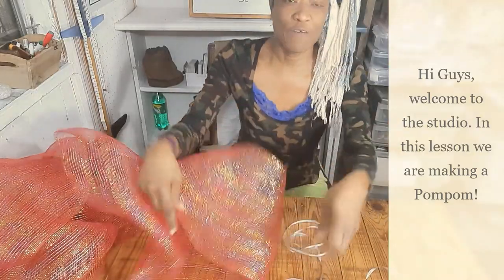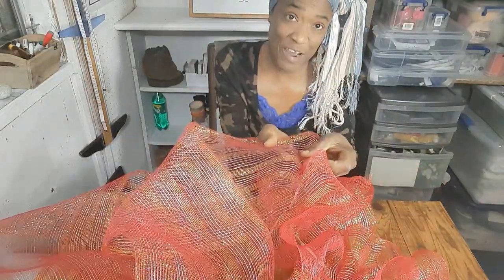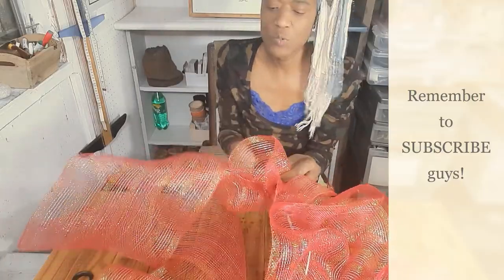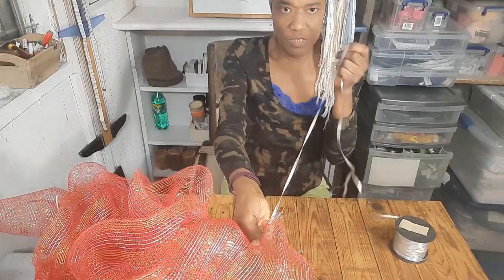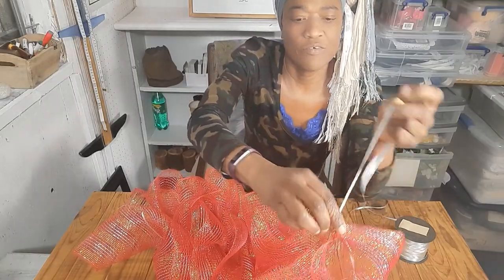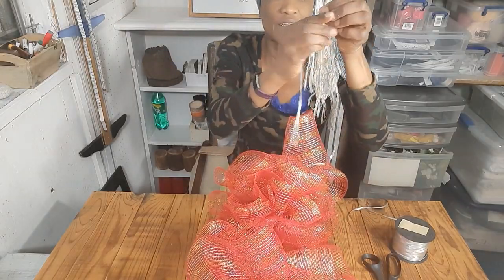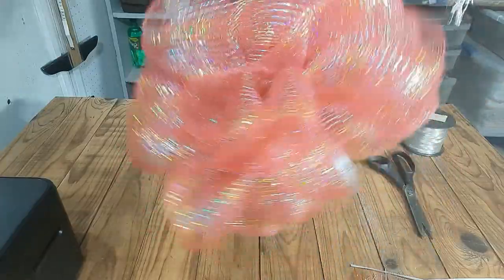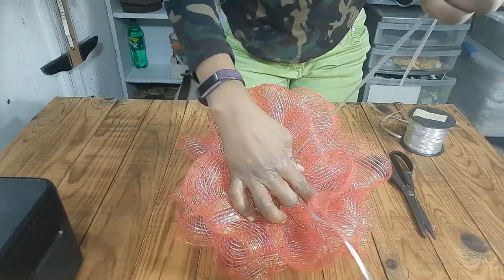How To Make A Perfect Pompom / Quick and Easy Nylon Ribbon Pompom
Hi Guys, this is a lesson on how to use semi-stiff nylon ribbons to make unique and decorative pompoms!
These pompoms can be use to decorate for any occasion. Hang them or put them to sit in clusters for bigger impact!